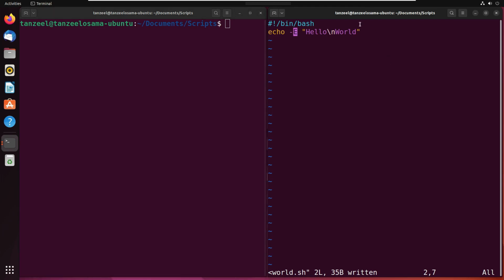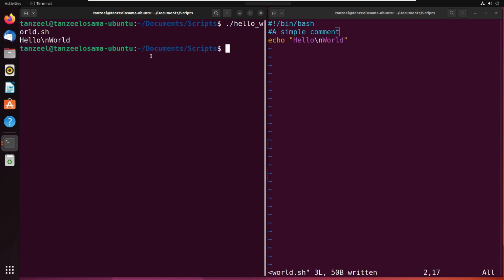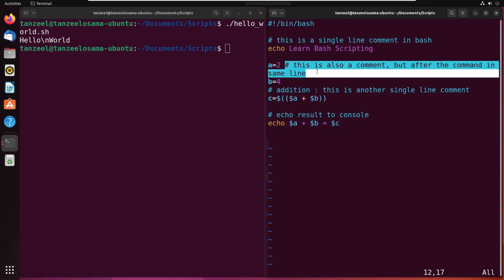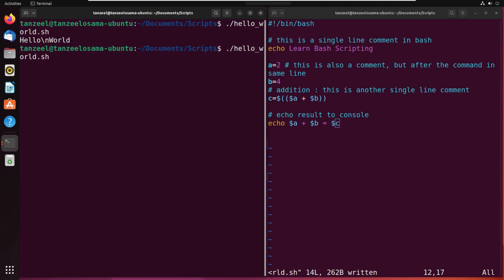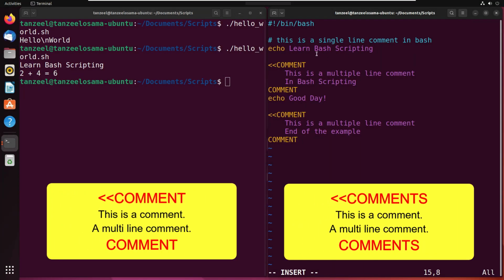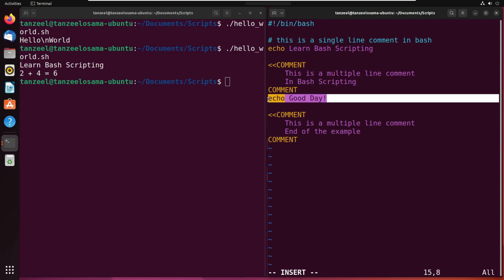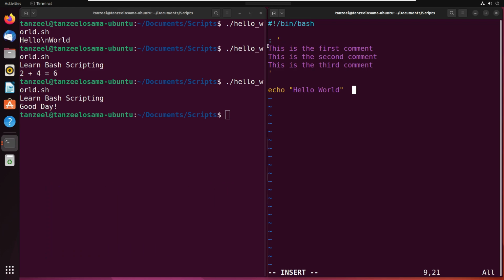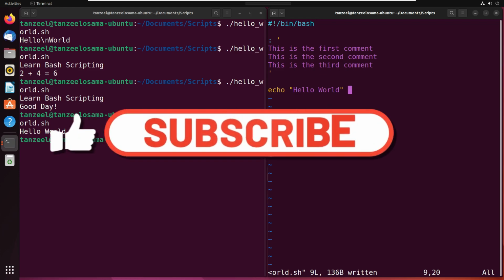Bash Shell Scripting Tutorial 7 - Comments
00:00:00 Single Line Comment using #
00:01:40 In Line Comments using #
00:03:25 Multi Line Comments

Topics Covered:
1. Introduction
2. Bash Scripting
3. Linux Filesystem and File Permissions
4. Absolute vs Relative Path
5. Hello World! Bash Script
6. Echo Command
7. Comments
8. Quotes
9. Variables
10. Command Substitution
11. Command Line Arguments
12. Read User Input

Comments are the necessary part of any programming language. They are used to define the usage of any code or function. Comments are the strings which help in the readability of a program. They are not executed when we execute the commands in Bash Script file.

Bash script provides support for two types of comments, just like the other programming language.

1. Single Line Comment
2. Multiple/ Multi-Line Comment

My Gear:
Processor: Intel Core i7-10750H 2.6GHz, 10th Gen (6 Cores)
Display: 15.6" FHD (1920*1080), IPS-Level 144Hz
Memory: 16GB DDR4 RAM, 2666Mhz
Graphics: Nvidia GeForce RTX 2060, 6GB ‎GDDR6
Storage: 256GB NVMe M.2 SSD + 1TB SATA 7200RPM HDD
OS: Windows 11 Home, 64Bit
Web Camera: HD Webcam (720p at 30 fps)
Keyboard: Per Key RGB SteelSeries Keypad